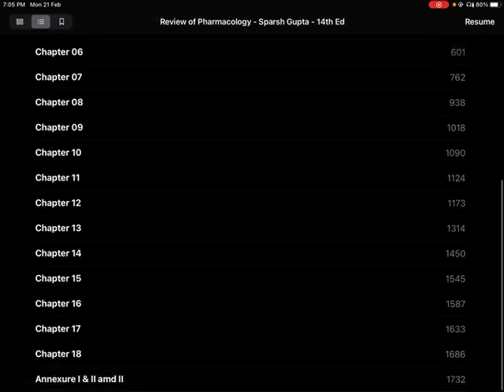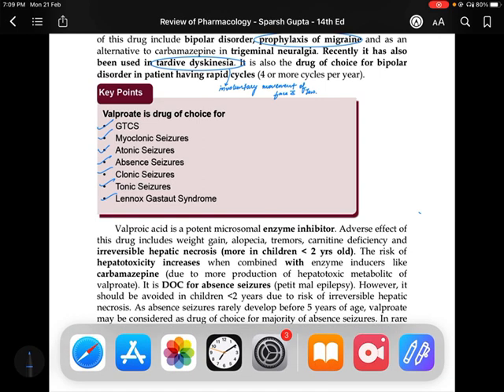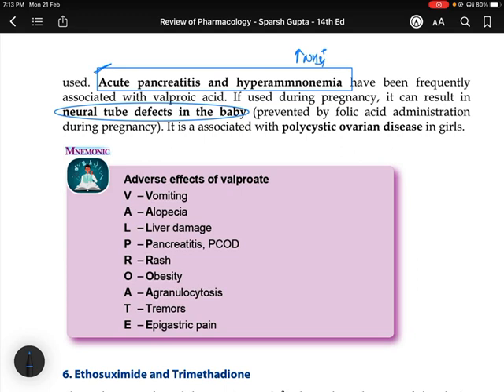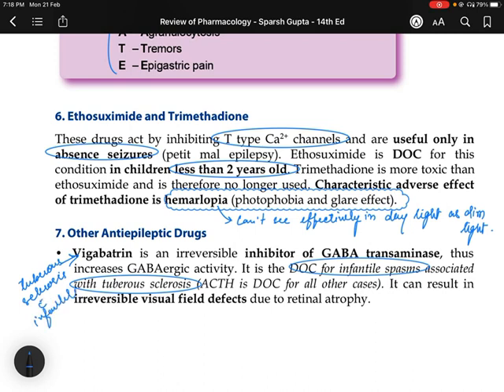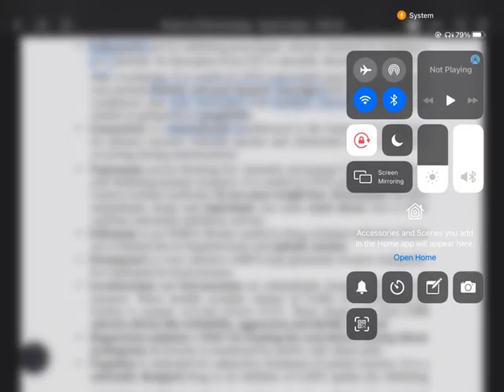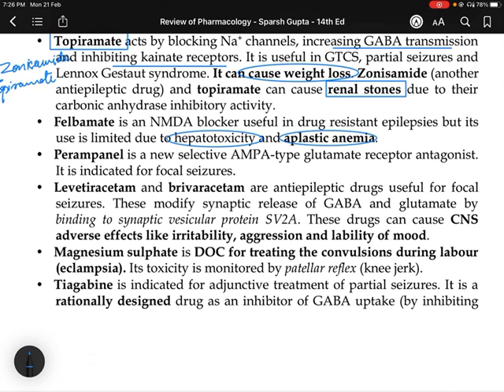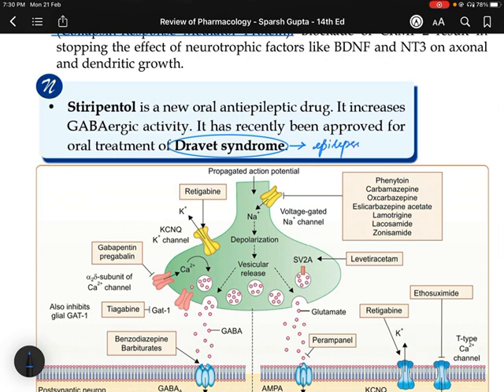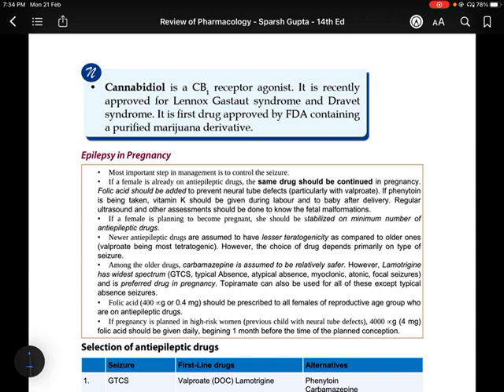Pharma CNS. Feynman technique. Study with me part 6